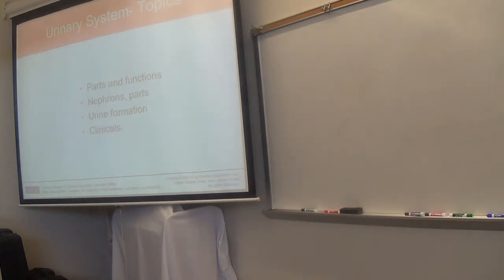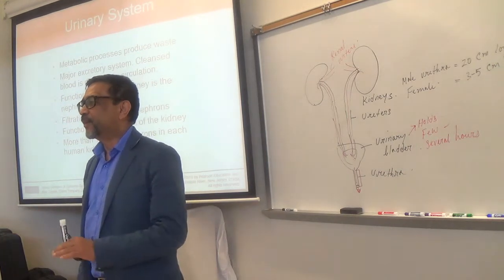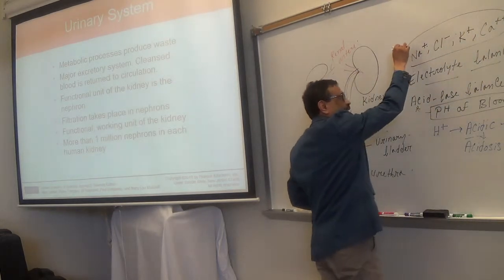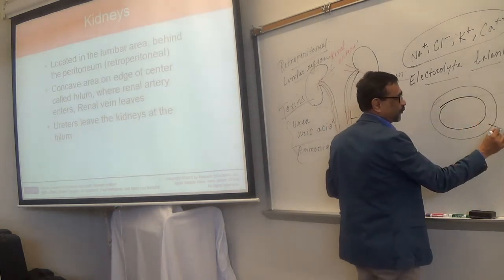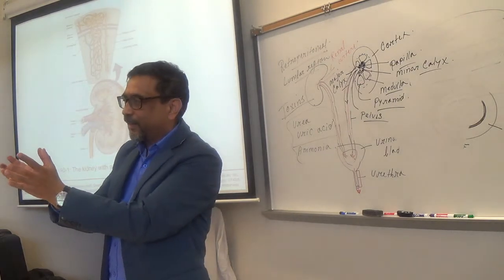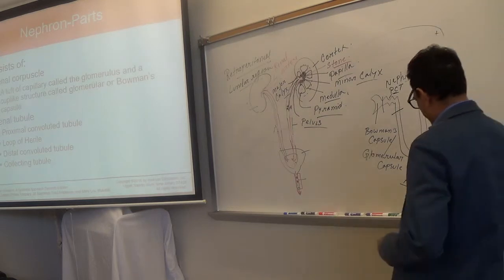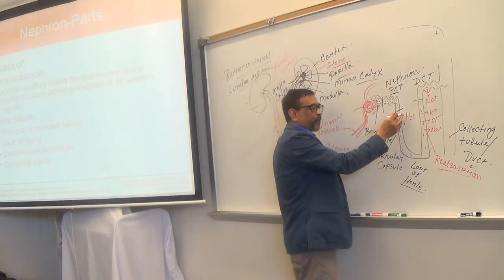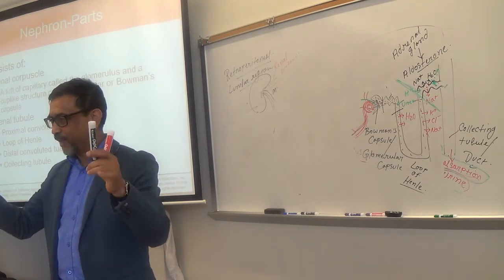BIO 151 Urinary Bio & Diseases 1